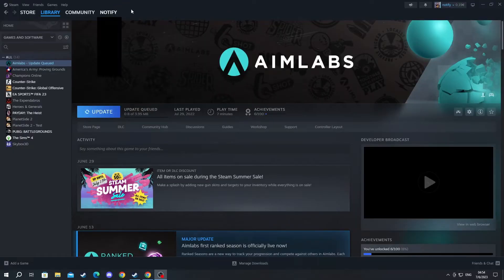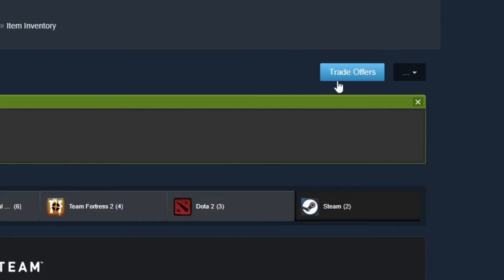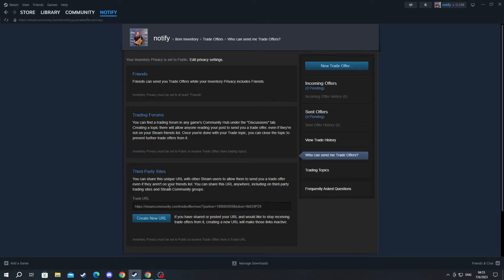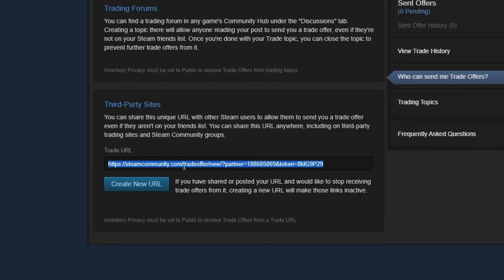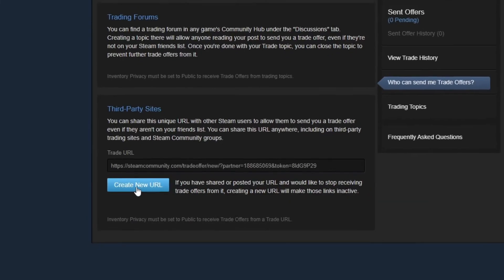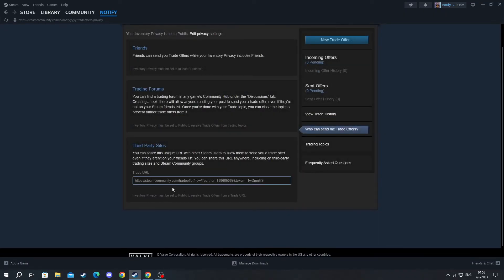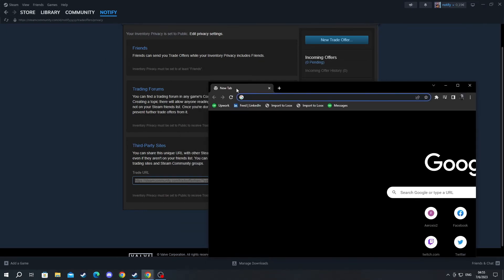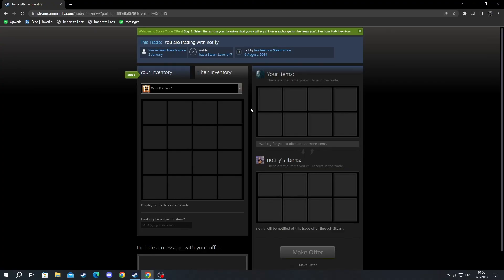How To Find Steam Trade URL - Full Guide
I show you how to find steam trade url and how to send steam trade url in this video.

GuideRealm